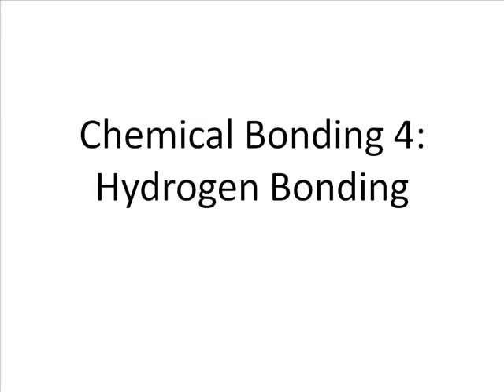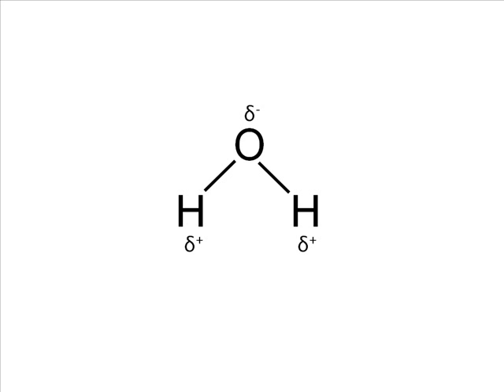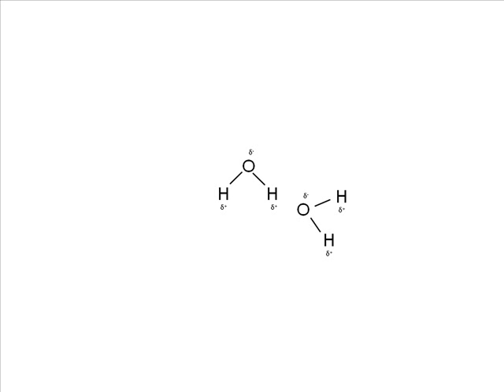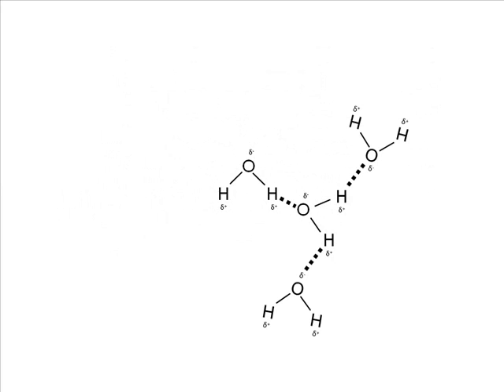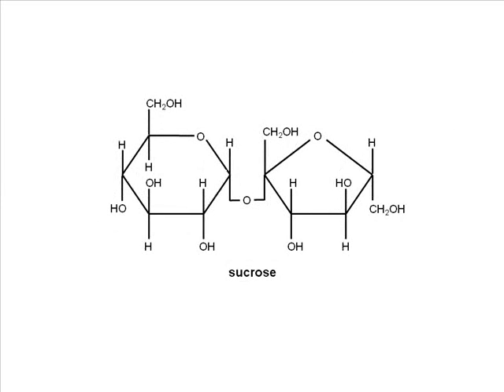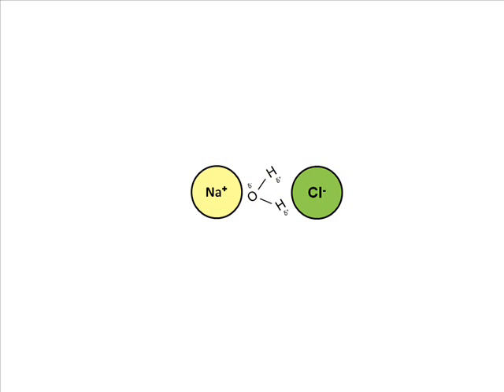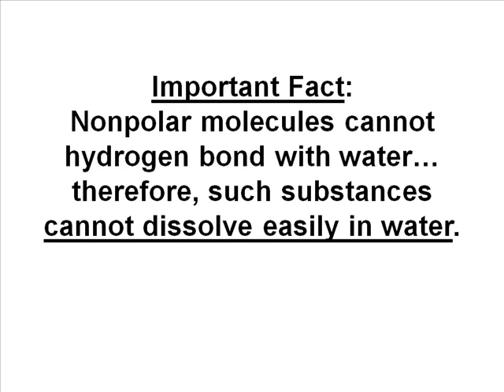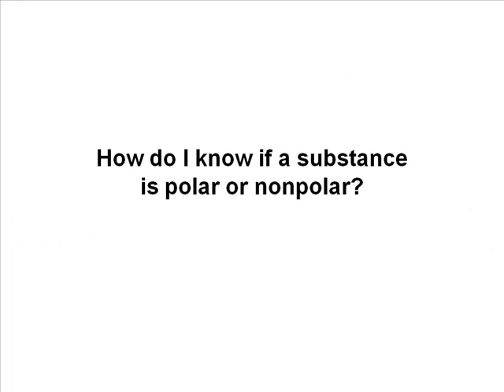Chemical Bonding Part 4: Hydrogen Bonding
A video lecture on the concept of hydrogen bonding and what it means for a molecule to be hydrophilic or hydrophobic.